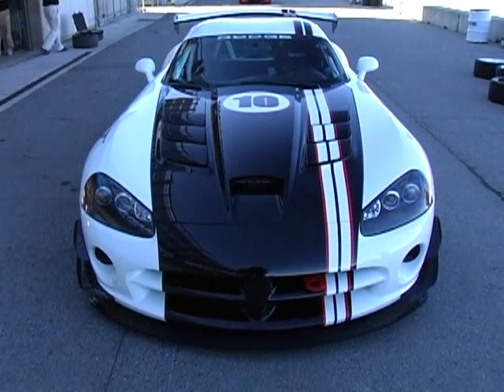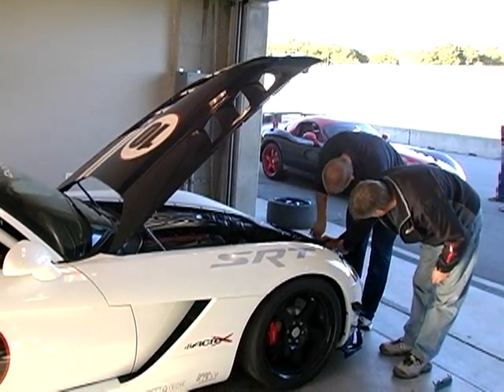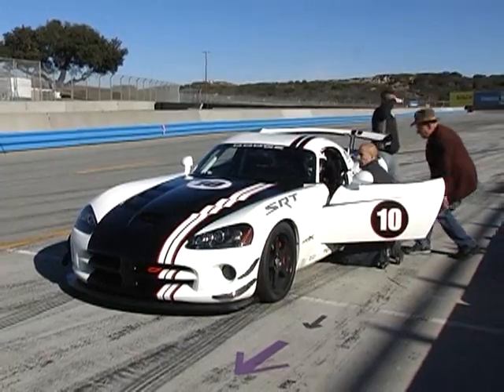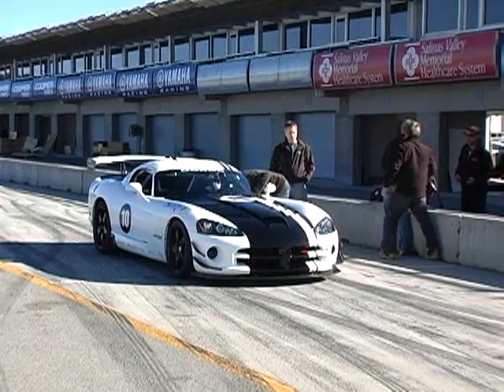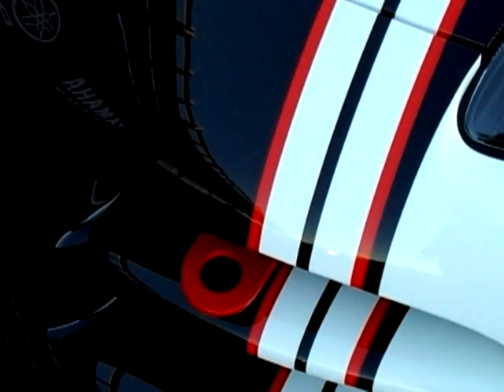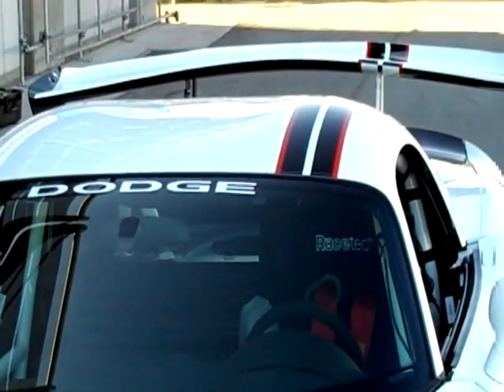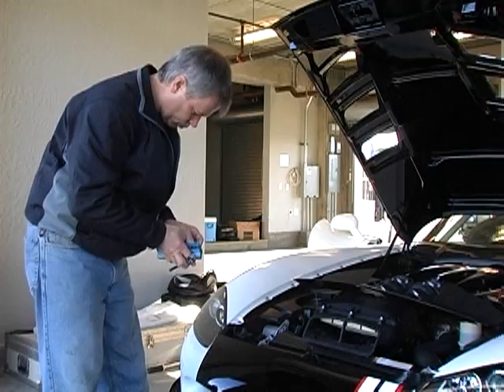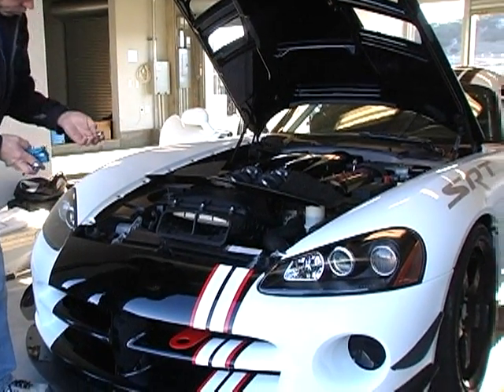2010 Dodge Viper SRT10 ACR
Dodge today pulled the cover off the newest special-edition model of the 2010 Viper SRT10 lineup. The Dodge Viper SRT10 ACR-X is a turn-key, non-street legal race car that is slated to make its on-track debut in the summer of 2010.